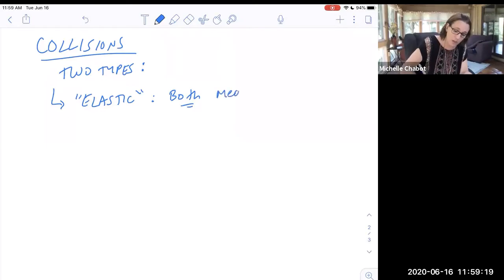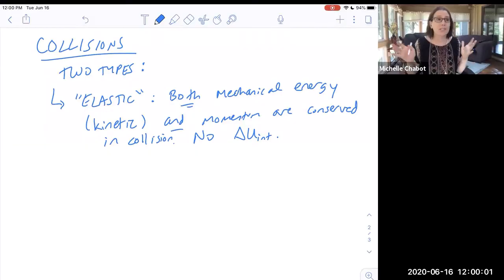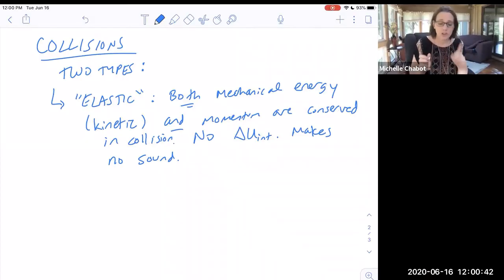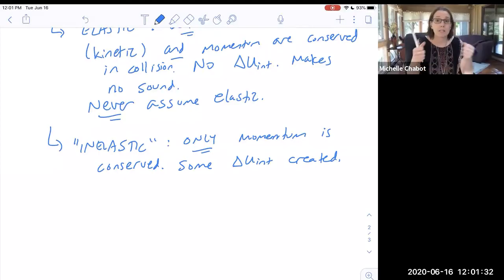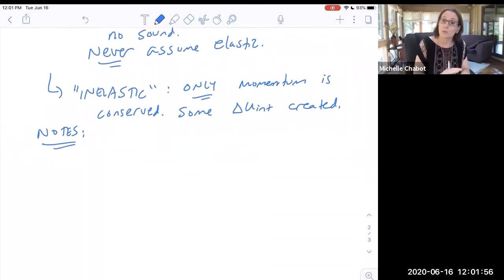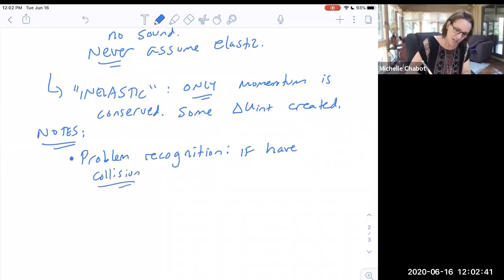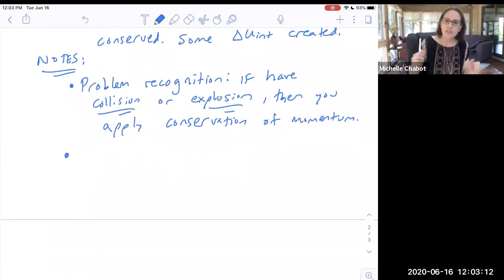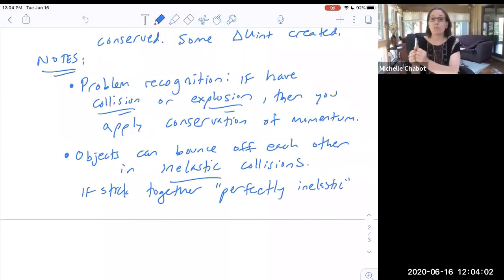9.2: Types of Collisions